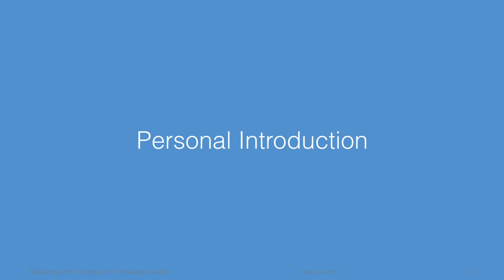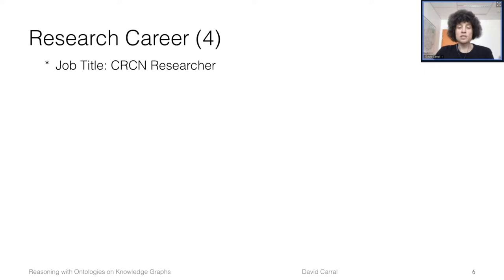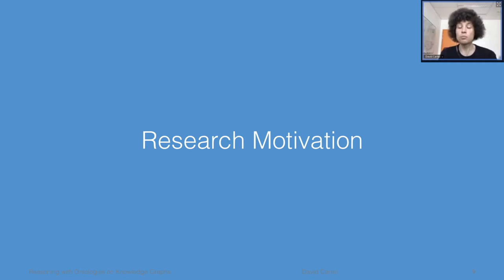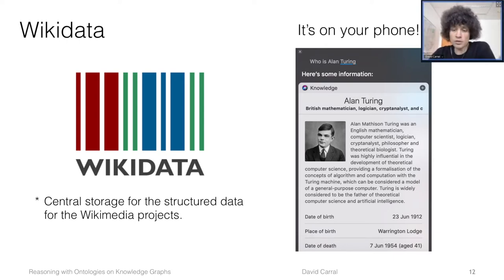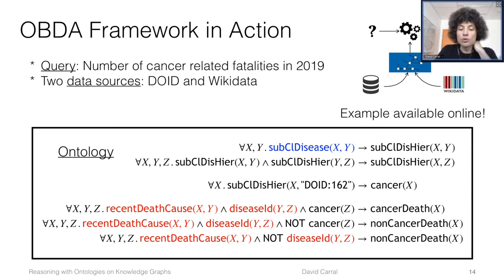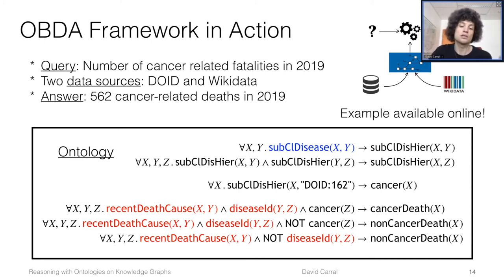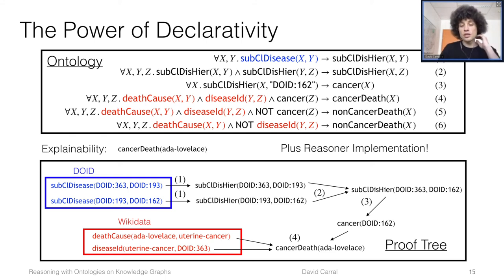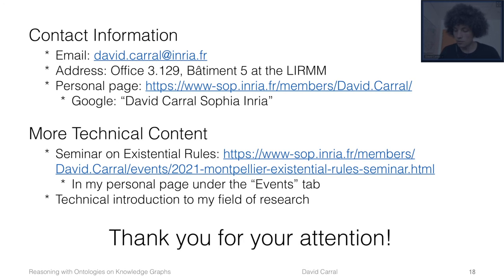Reasoning with Ontologies on Knowledge Graphs - David Carral (GRAPHIK)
Abstract
First, I will tell you a bit about my career and research interests. More precisely, I will talk about the researchers and institutions with whom and where I have worked, respectively; as well as the venues where I usually publish.
Second, I will describe and provide a high-level motivation for my research. The goal provide an accessible introduction to the work I do and try to convince you of its usefulness.
Finally, I will  also provide you with some links and materials to know more about my work (in case you’re interested!).

Biography
Hi! My name is David Carral and I am a CRCN researcher working in the GraphIK Inria team, which is based in Montpellier. Broadly speaking, I am interested in the study of logical languages (mostly first-order logic, existential rules, and Description Logics) and their theoretical/computational properties. Moreover, I am also interested in the implementation of efficient reasoning algorithms for these logical languages. For more information about what I am doing these days, have a look at my